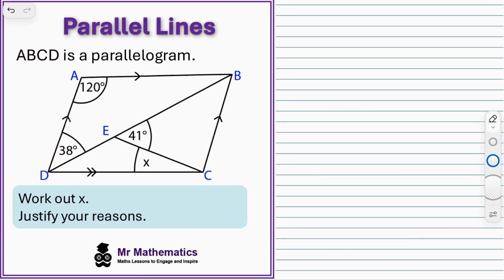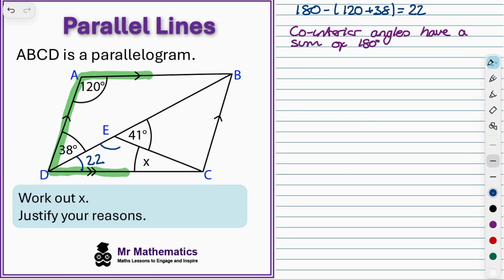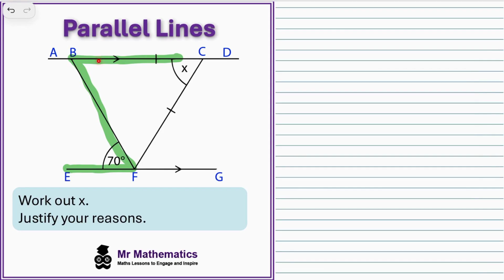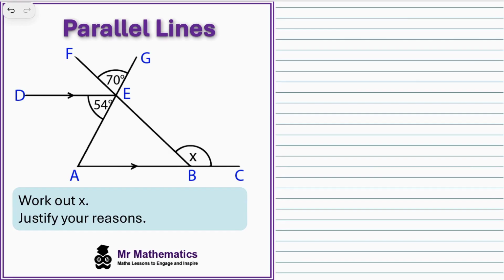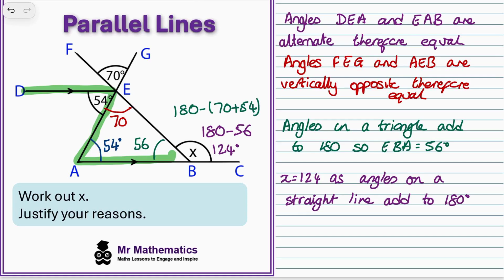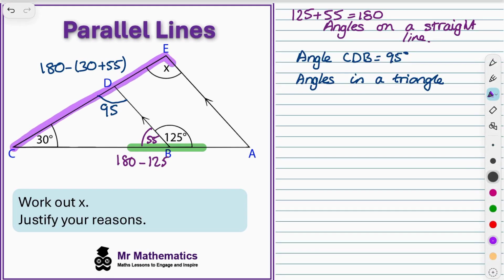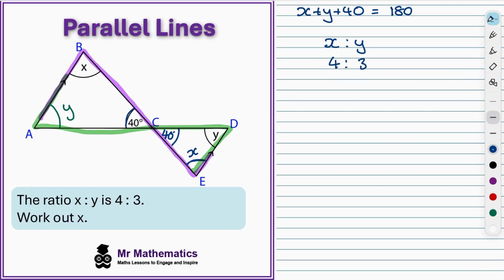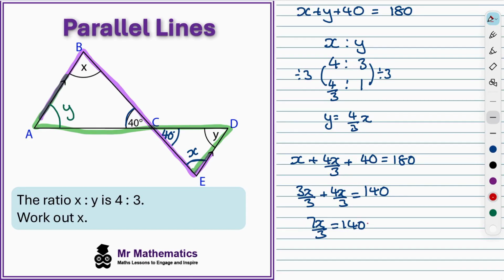Angles in Parallel Lines | Mr Mathematics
In this tutorial, I work through a series of increasingly challenging geometry problems involving:

* corresponding angles
* alternate angles
* co-interior angles
* reasoning and justification in exam-style questions

These are the exact types of problems that regularly appear on GCSE Maths papers and are ideal for Foundation and Higher revision.

The questions include parallel line problems inside triangles, parallelograms and multi-step angle reasoning tasks where students must explain their methods clearly.